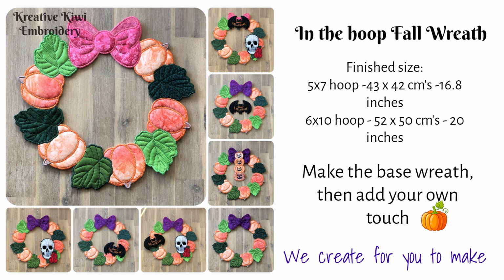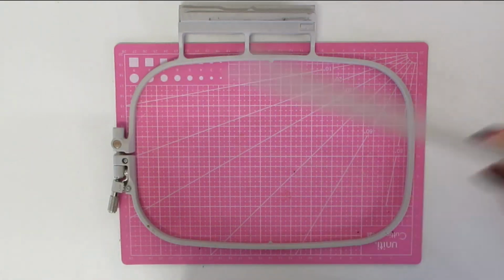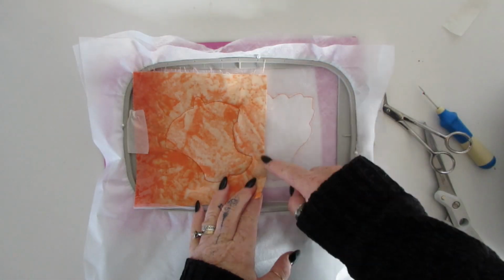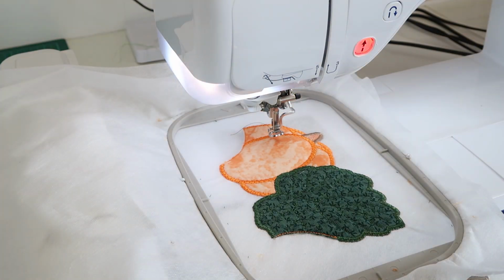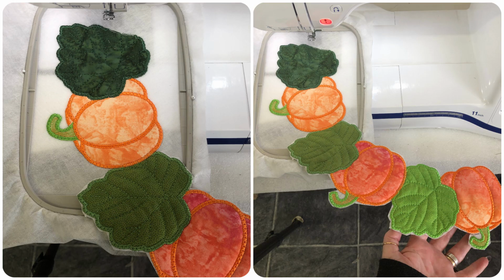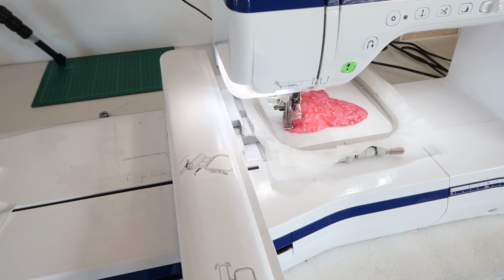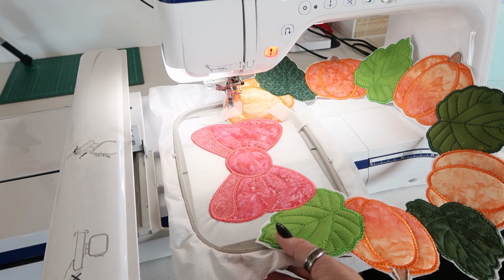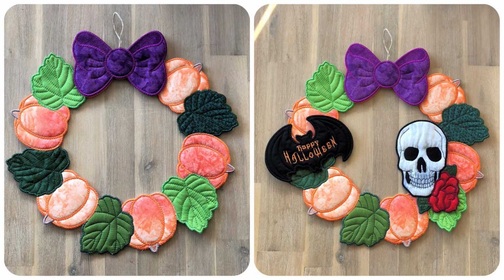Fall Wreath Video Thumbnail 1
View @KaysCutz for more videos making Kreative Kiwi Embroidery Designs

Join our Kreative Kiwi Embroidery Facebook Group to share hints and tips and photos of your projects.

We create for you to make